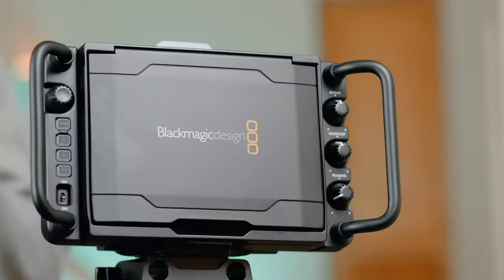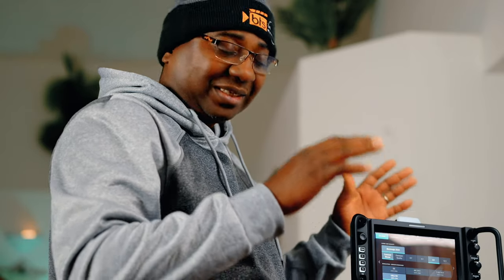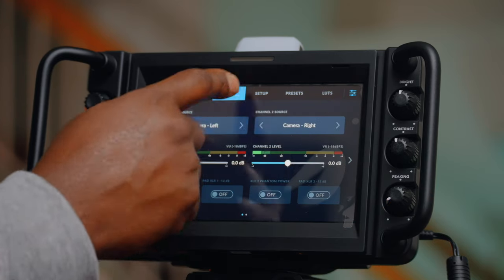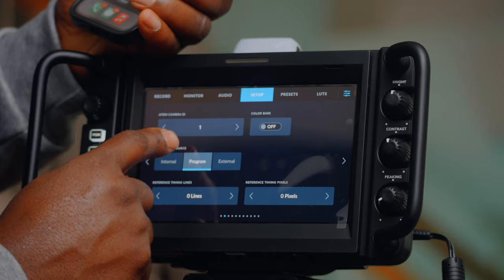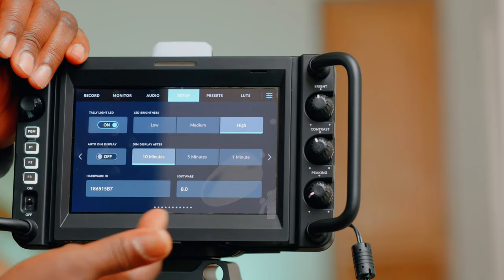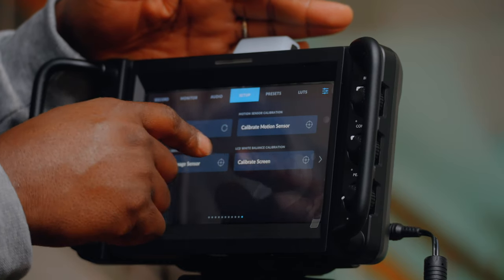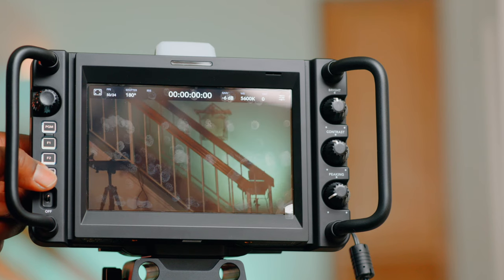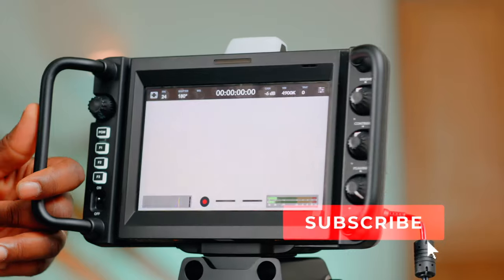Blackmagic Studio Camera 6k pro Menu/Buttons Walkthrough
My Cameras:
Ursa mini pro 12k
BM studio 6k pro